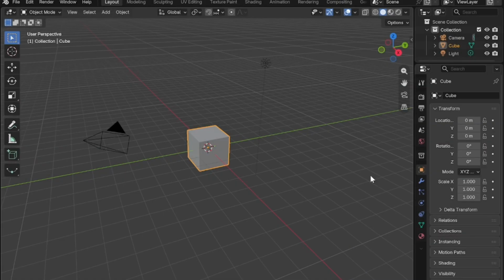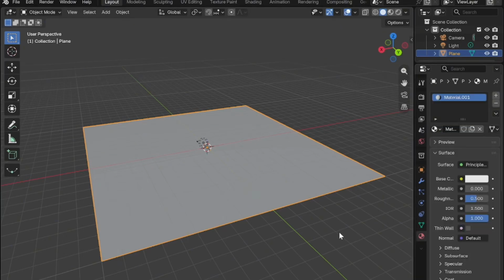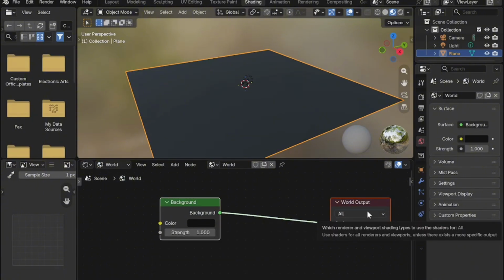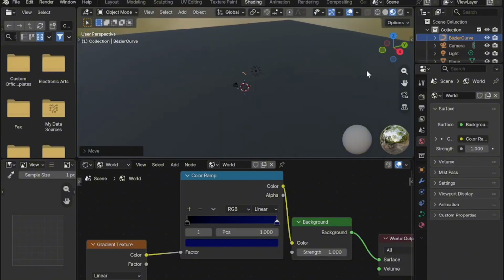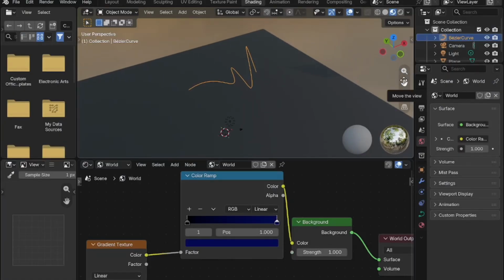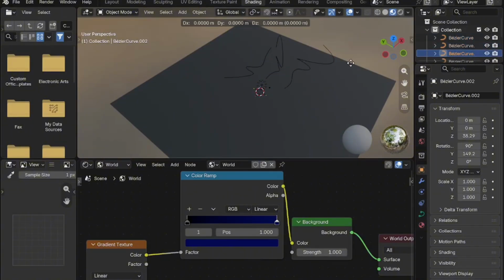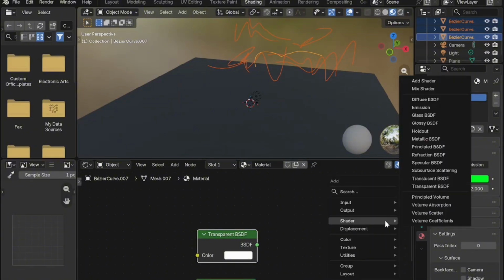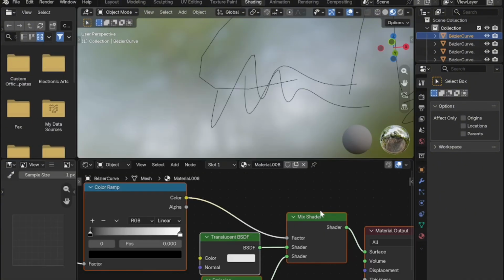How To Make The Northern Lights In Blender (2026) - Make Aurora In Blender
In this video, we’ll show you how to make the northern lights in Blender in 2026 and how to create a realistic aurora effect in Blender. Using Blender’s materials, geometry, lighting, and animation tools, you can create a beautiful northern lights scene with glowing colors and atmospheric effects.

This step-by-step tutorial will guide you through creating the aurora shape, adding glowing materials, setting up the night sky, adjusting transparency and emission, and creating a realistic environment. We’ll also cover lighting, camera positioning, and animation techniques to make the northern lights look more dynamic.

Whether you’re creating a cinematic scene, animation, wallpaper, environment, or learning Blender effects, this tutorial will help you create a northern lights effect from scratch.